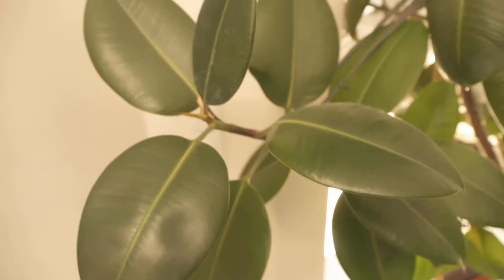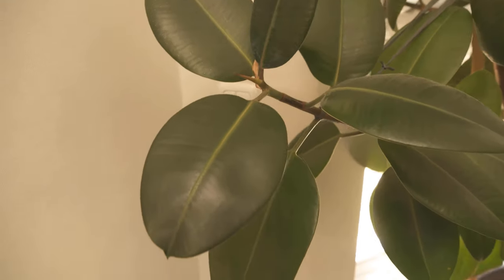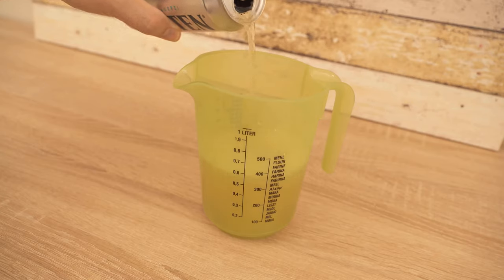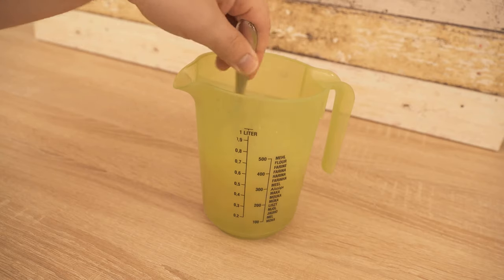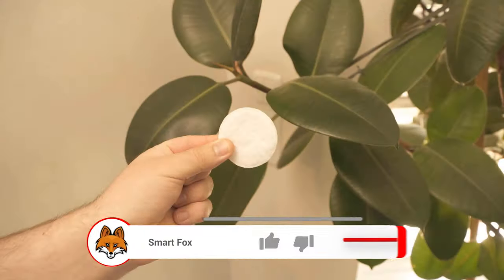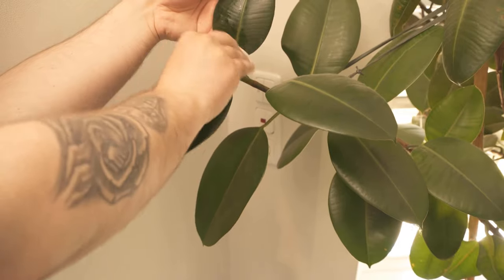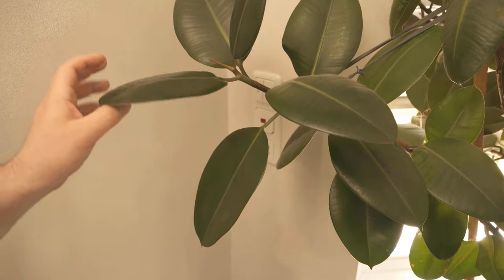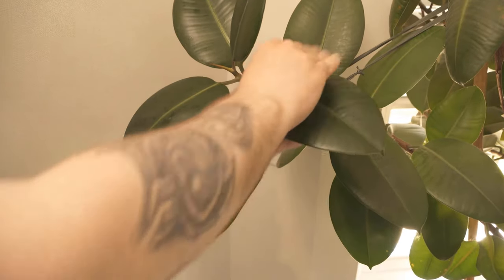Tilt BEER over your Plants and WATCH WHAT HAPPENS 💥 (unbelievable) 😱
Have you ever rubbed your plant leaves with beer? - Here I show you why you should do it more often in the future!

I'm sure you know how your plants get dustier over time. Especially if you have a plant with large leaves, they get dusty relatively quickly. But you can counteract this with beer. At the same time you do your plant with the beer also something good!

Because in the beer we find some nutrients that can also be found in plant fertilizers. If you now rub your leaves with beer, they get the nutrients and benefit from it. For this you should not use the beer pure, but mix it with water beforehand. Take 2 parts water and 1 part beer. It is best to let the beer stand open for 1-3 days, so that there is no more carbonic acid in it.

If you do not want to waste beer, you can also simply take stale beer from the night before, which you still have left. Mix it with water and you have your perfect plant fertilizer for the leaves.

To apply the whole thing now you should take a cotton pad, go with it into the beer water mixture and then rub your plant leaves with it. But always only the top of the leaves. This way you remove the dirt and at the same time your plant gets some of the nutrients from the beer.

Try this trick, you will be thrilled with the result!